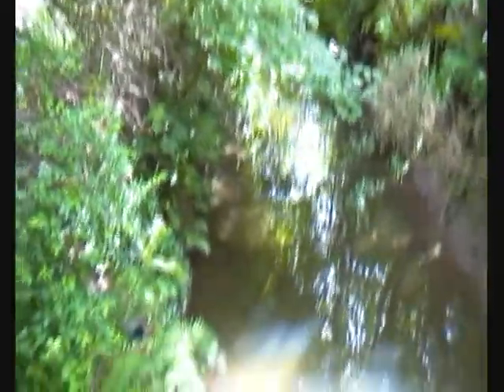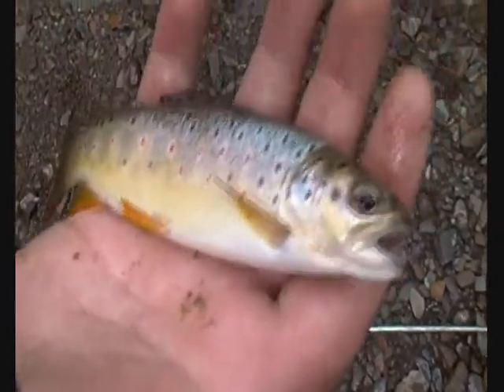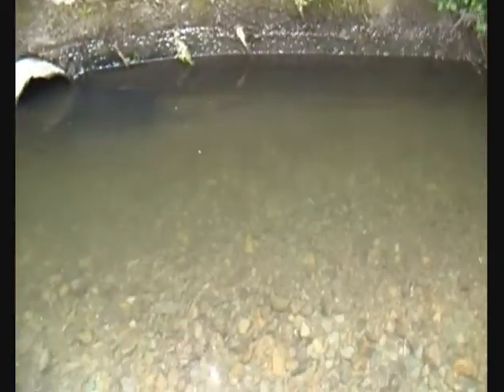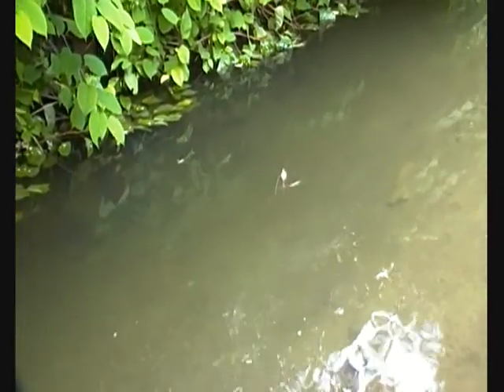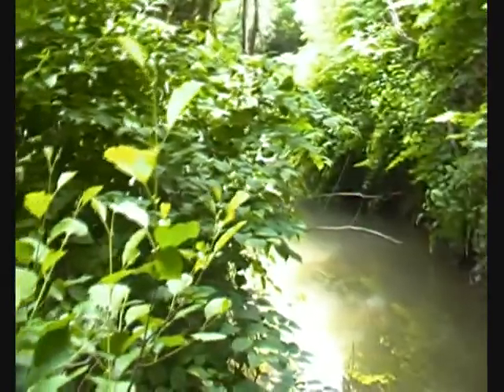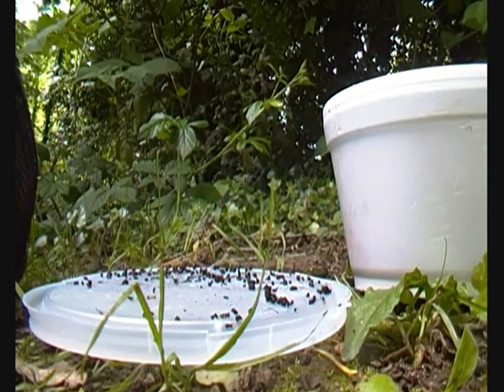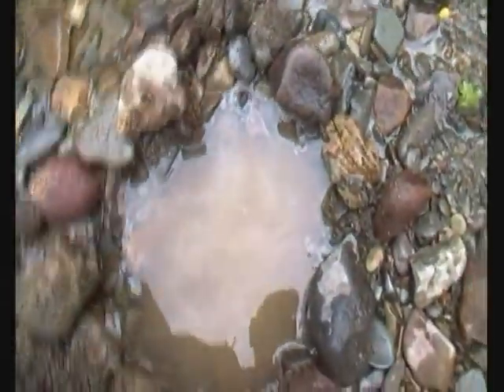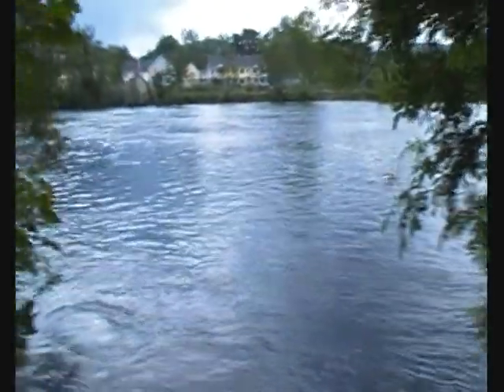How to Catch Small Brown Trout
In this video we will show you a cool little stream that has lots of small trout in it.